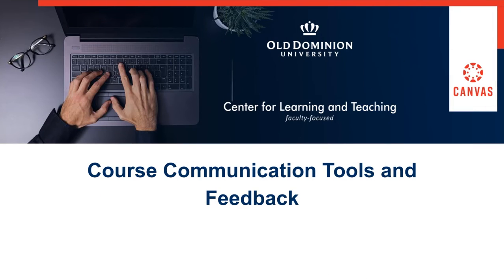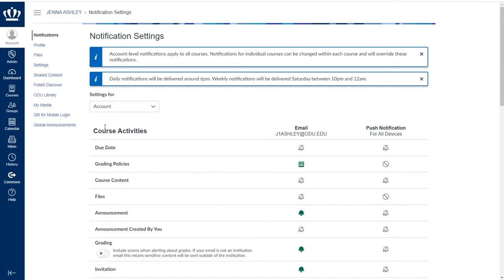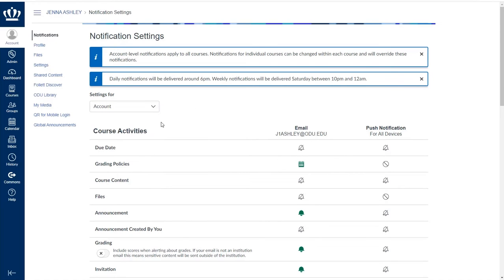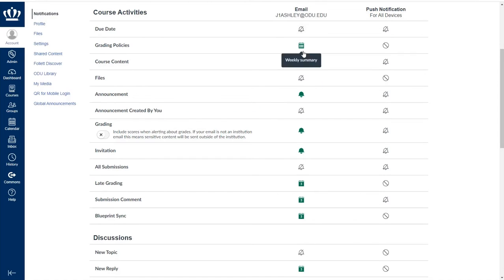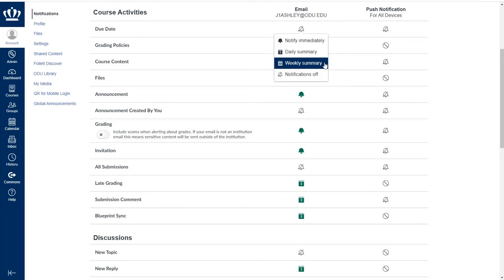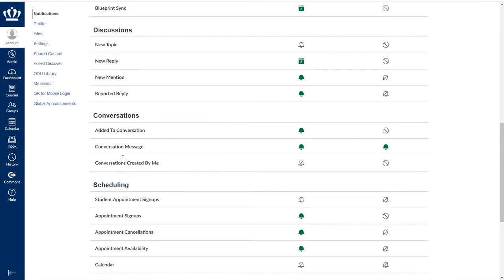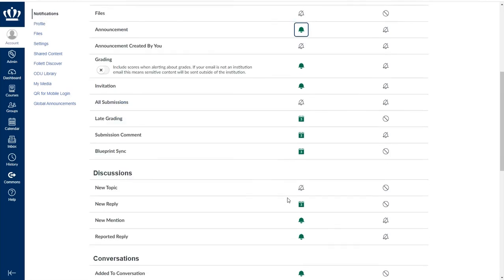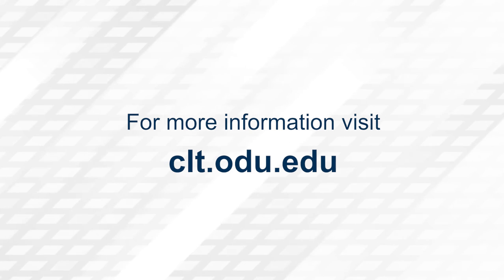Canvas Communication Tools: Notifications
From the Canvas Communication Tools workshop, this video will review updating your Notification settings.

Instructure Community Resources:
How do I manage my Canvas notification settings as an instructor?
How do I manage notifications for a single course as an instructor?